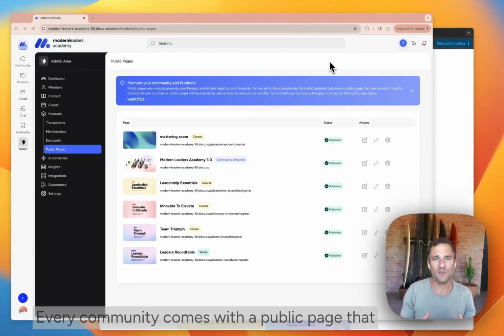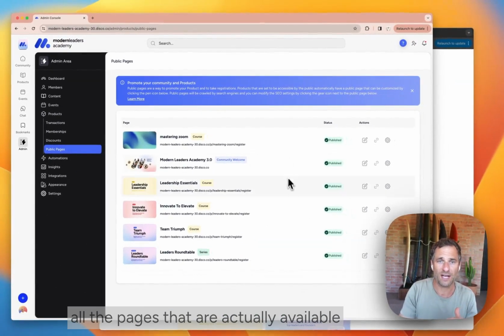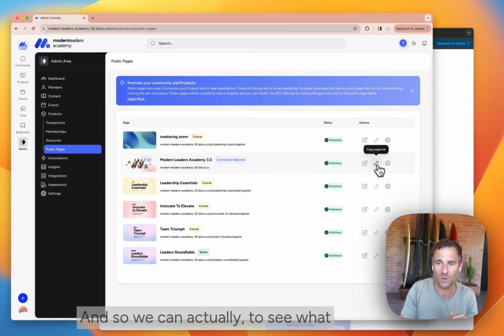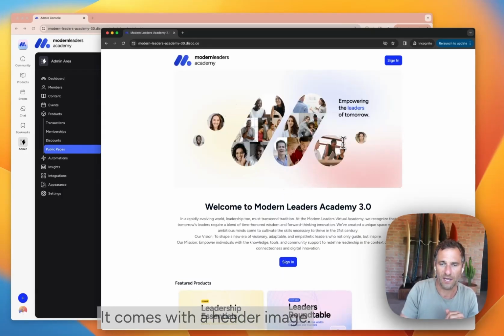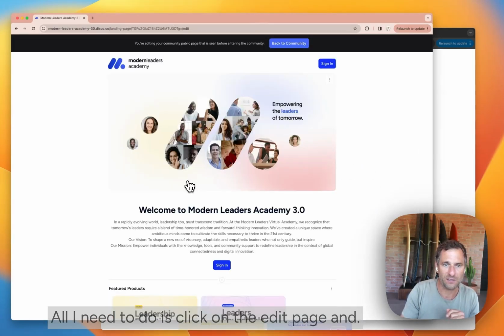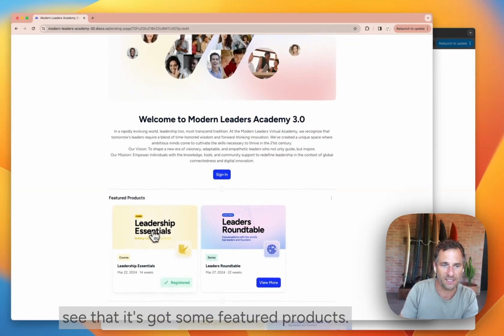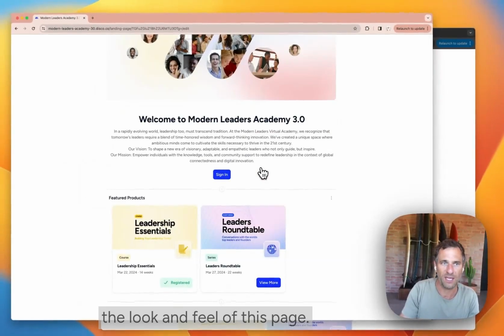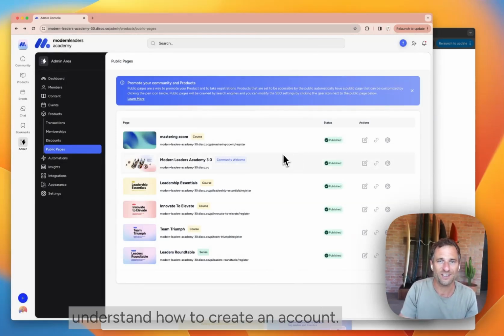How to Customize Your Disco Public Page in Under 2 Minutes | Community Setup Tutorial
Transform your learning community's first impression with a fully customized public page.
In this quick tutorial, you'll learn how to set up and customize your Disco community's public page—the SEO-indexed landing page that helps potential members discover your community and creates a seamless path to registration or login.
🎯 What You'll Learn:

Where to find and access your public page settings
How to view your page as visitors see it (incognito mode trick)
Customizing header images, descriptions, and featured content
Adding and rearranging blocks with drag-and-drop
Optimizing SEO settings for better discoverability
Setting up registration vs. login-only access

⏱️ Timestamps:
0:00 - Introduction to Disco Public Pages
0:15 - Navigating to Products & Public Pages
0:30 - Viewing Your Page as a Visitor
0:45 - Editing Your Community Welcome Page
1:00 - Customizing Blocks & Content
1:20 - Adding New Sections & Featured Products
1:35 - SEO Settings & Optimization
1:50 - Best Practices for Member Acquisition
💡 Why This Matters:
Your public page is often the first touchpoint for potential members. A well-designed, informative public page can dramatically increase conversion rates and help Google index your community for organic discovery.
🚀 Ready to build your learning community?
📚 More Resources:

Get personalized onboarding support

About Disco:
Disco is the all-in-one, AI-powered cohort-based learning management system revolutionizing how organizations and enterprises deliver engaging, effective learning experiences. From community building to course delivery, Disco makes learning magical.